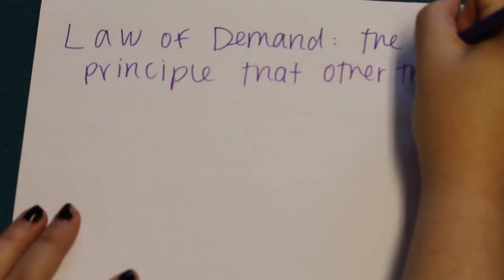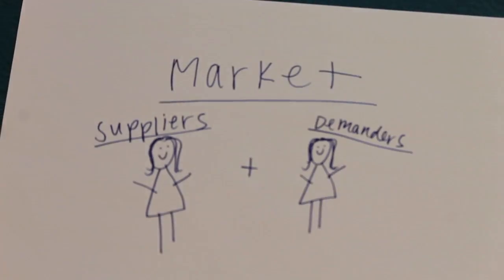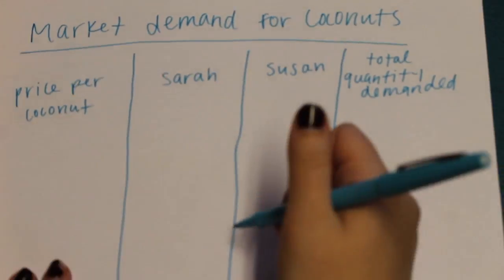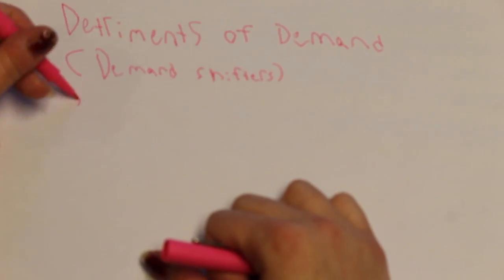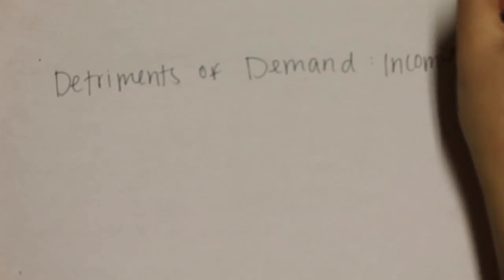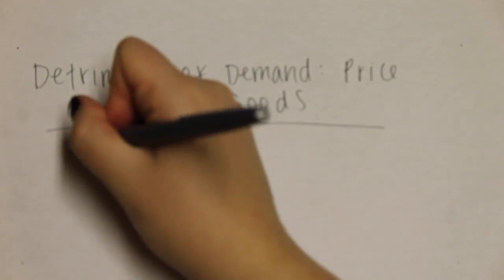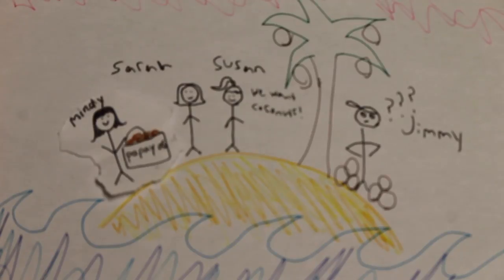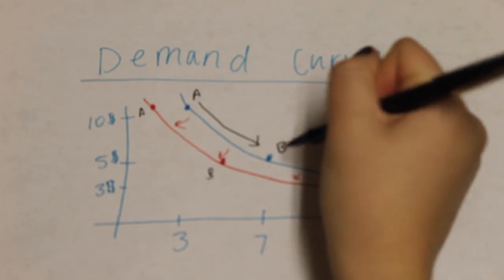Econ 1051 Extra Credit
This video is about demand.
Margaret Austin
Megan Smith
Abagail Guinn